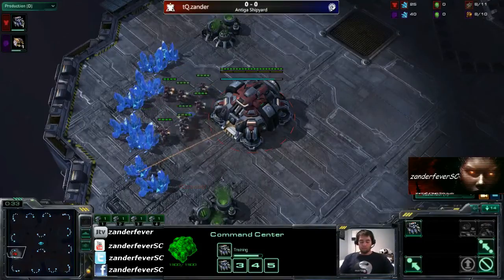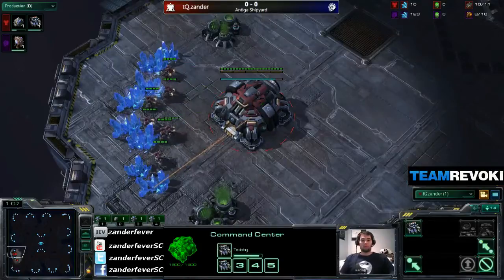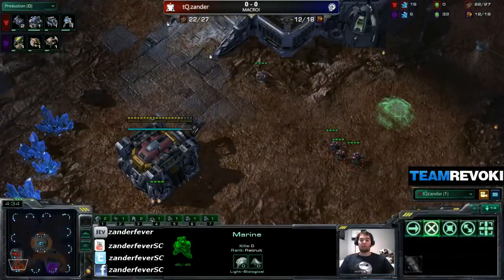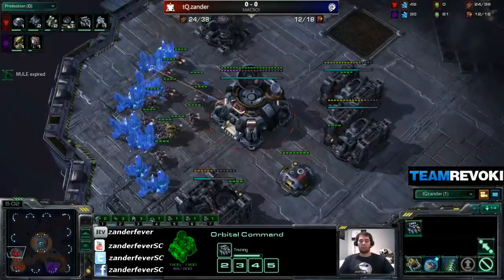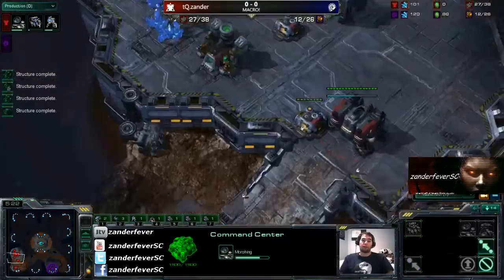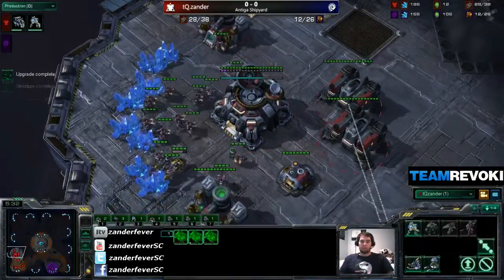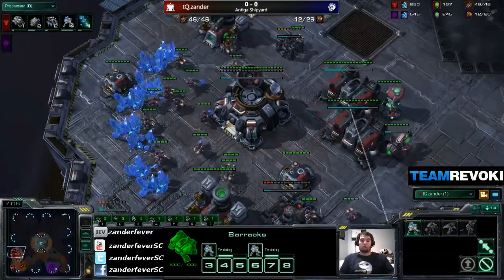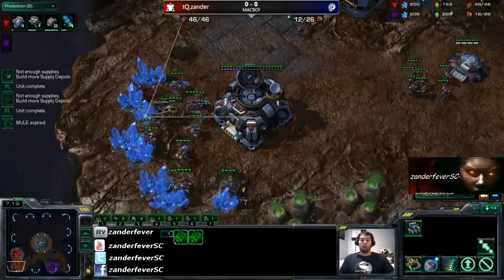Starcraft 2 - Terran Macro Help and How To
Macromanagement!  For the Terran.

This video is simply an overview of what macro is how it is done well.